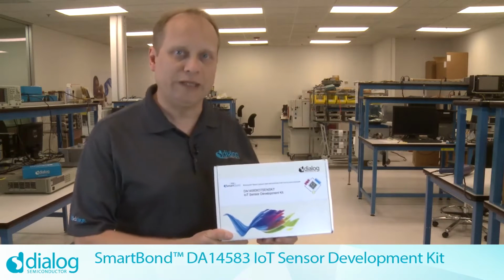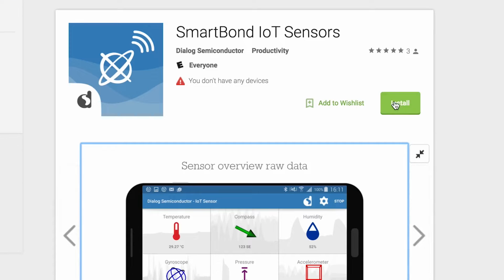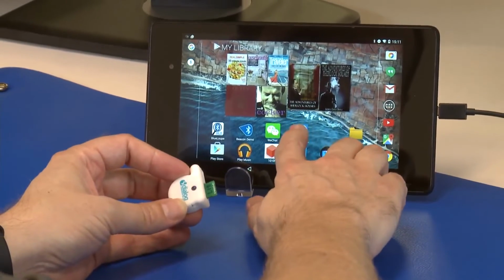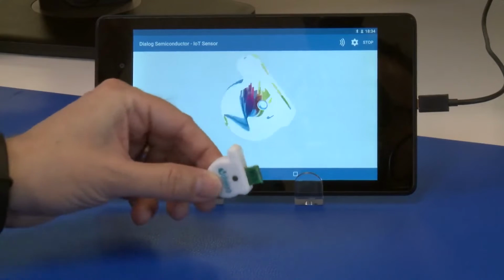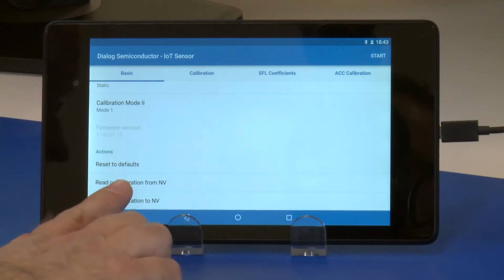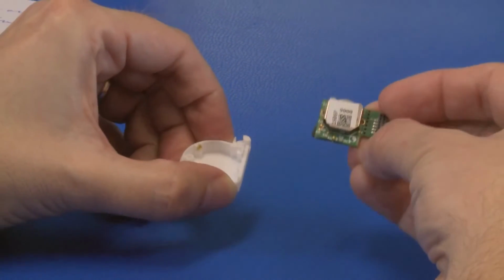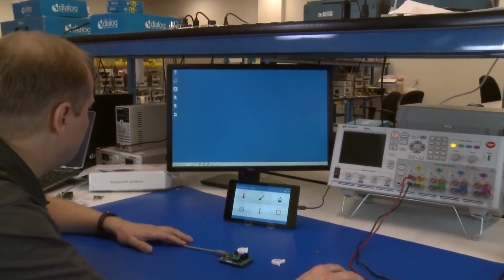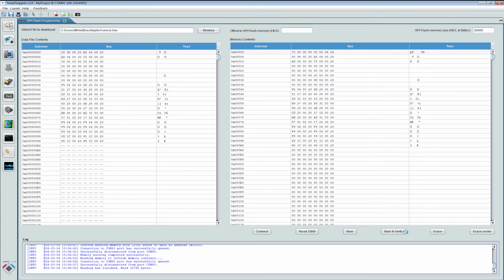SmartBond DA14583 IoT Sensor Development Kit Quick Start